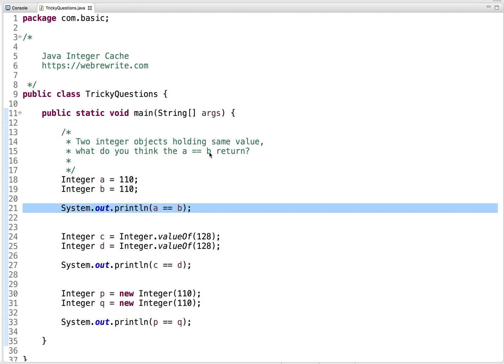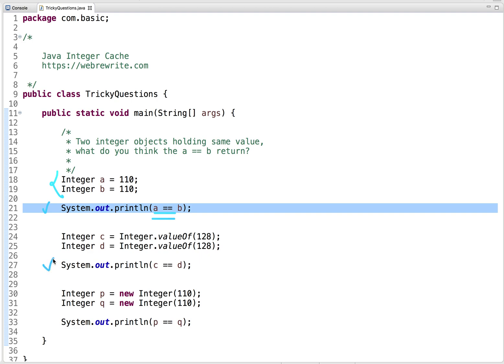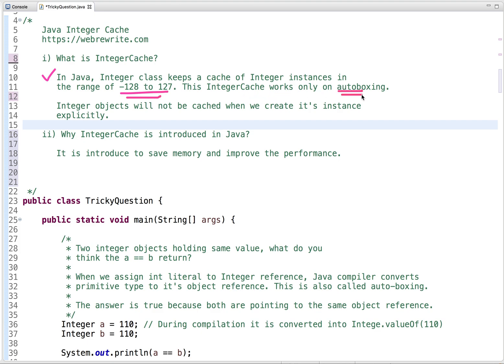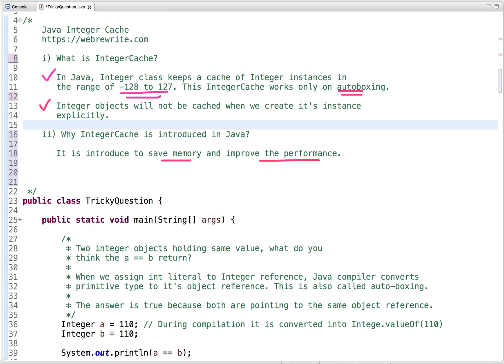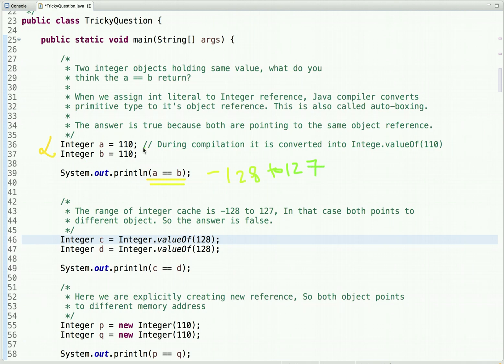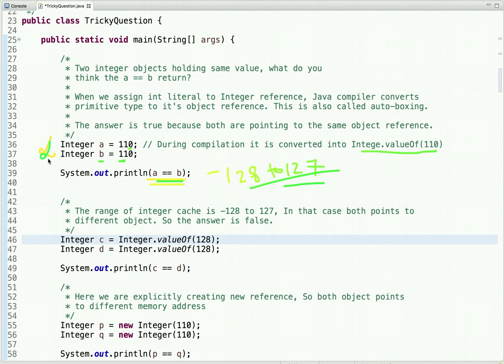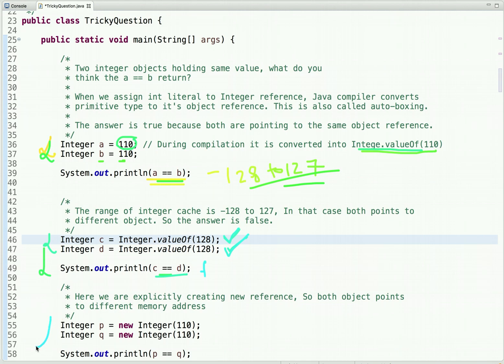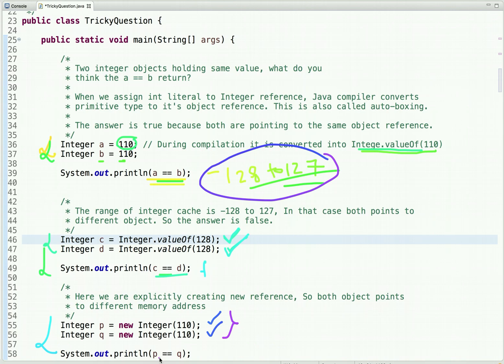Java Integer Cache | Interview Question | Programming Tutorials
What is Java Integer Cache? How it works in the case of auto-boxing. What's the range of Integer cache in Java.